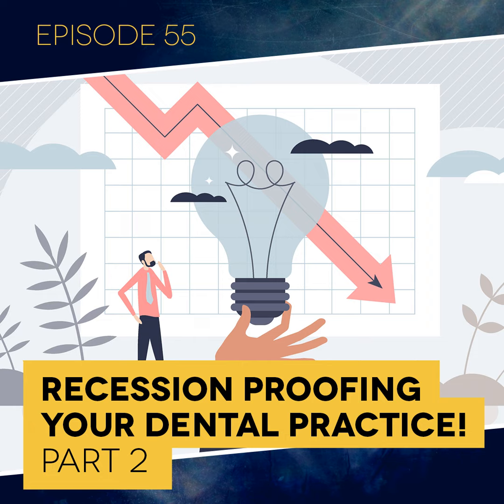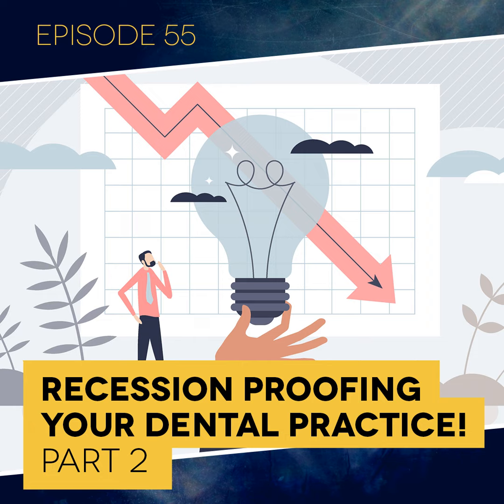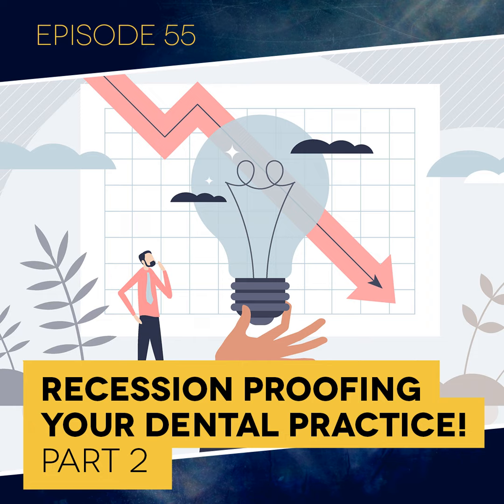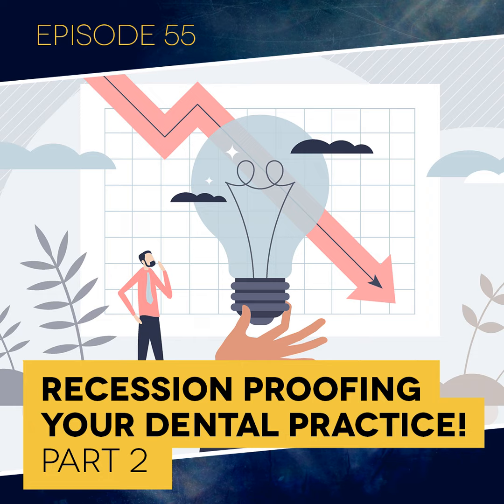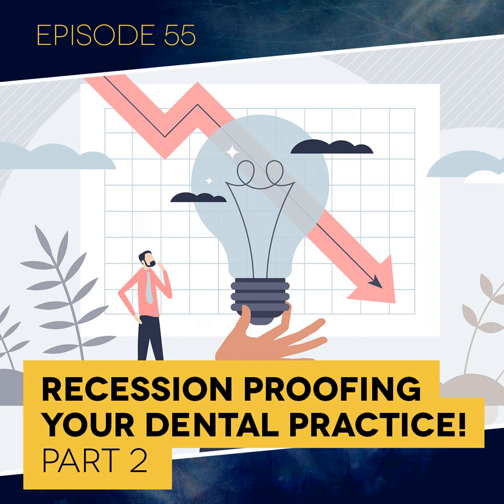Ep. 55: Recession-Proofing Your Dental Practice! Part 2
This week we wrap up our series on “recession-proofing” your practice, so you can not only survive a recession, but actually thrive and continue to see great profitability and growth.

1:05 – Strengthening your hygiene department

10:01 – Getting out of reduced-fee insurance plans

21:40 – Organizational systems and staff training

30:28 – Adjusting your case acceptance process

34:35 – Managing your overhead